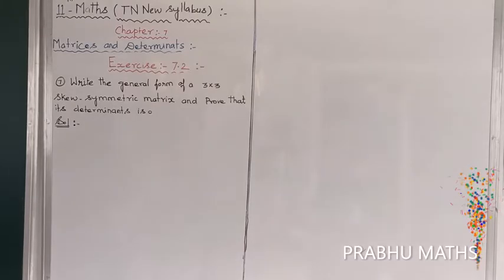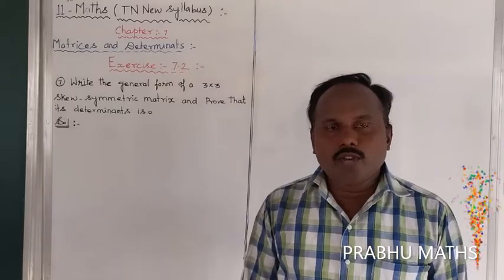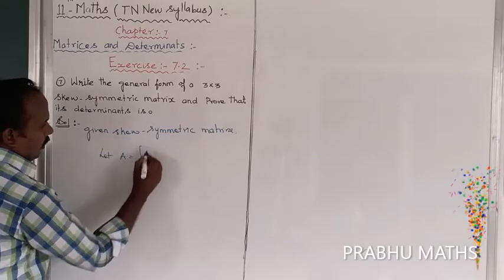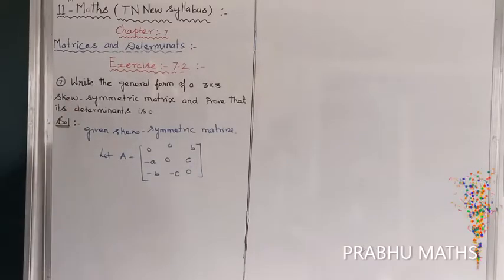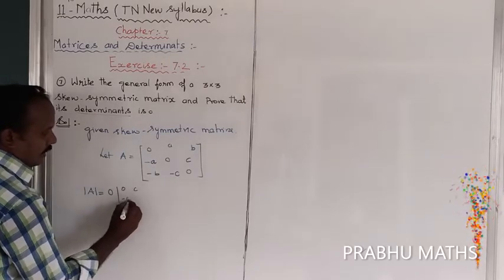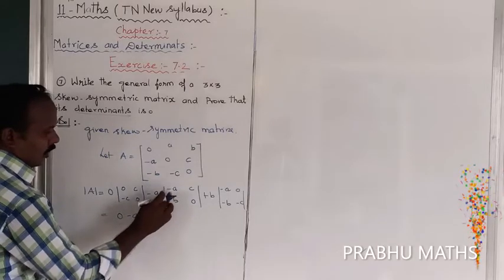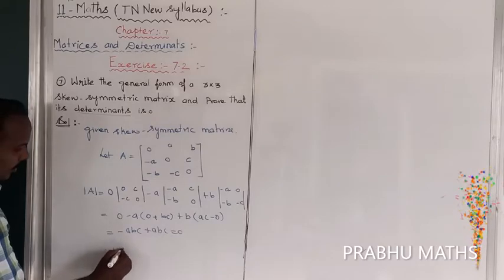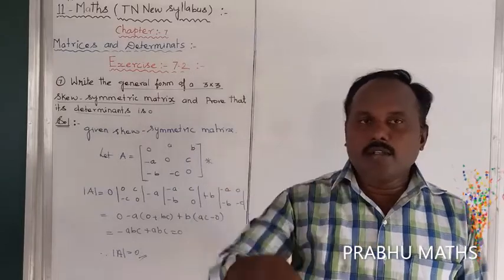EXERCISE 7 2 Q NO 7CLASS 11 MATHS | MATRICES AND DETERMINANTS | CHAPTER 7 |PRABHU MATHS